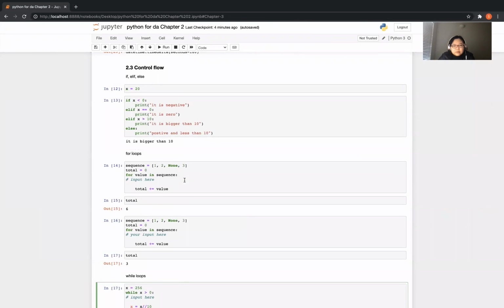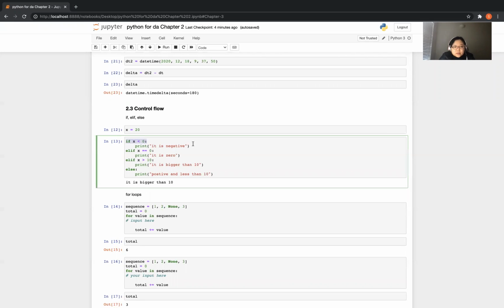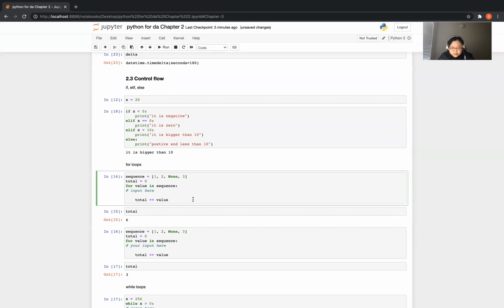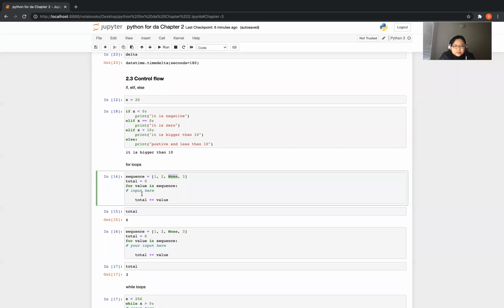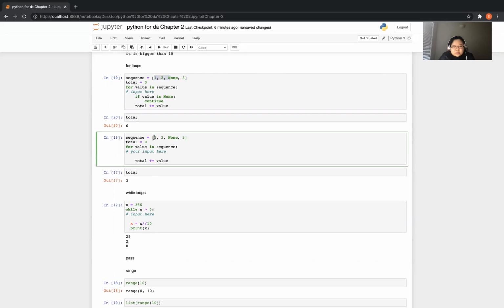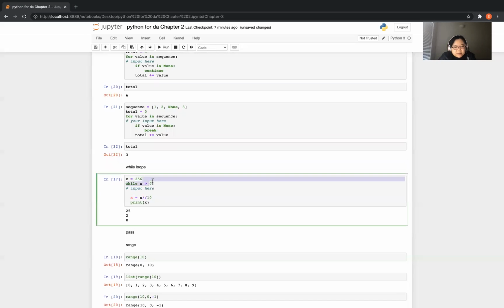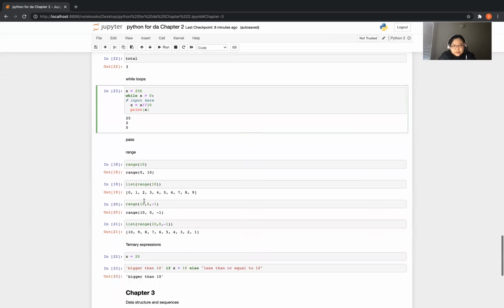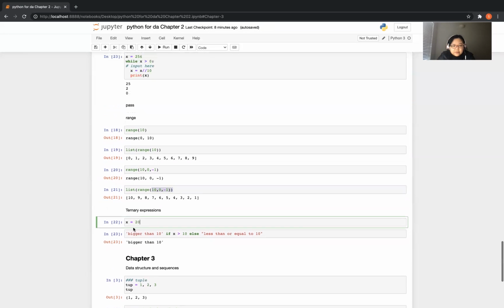12.19.2020 Python for DA Chapter2 6